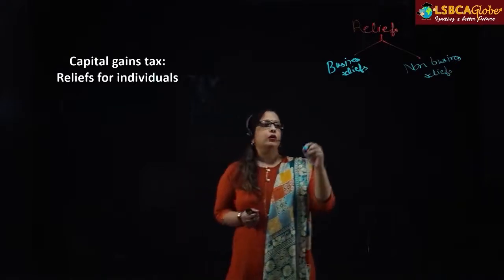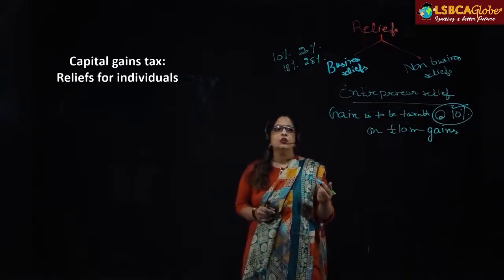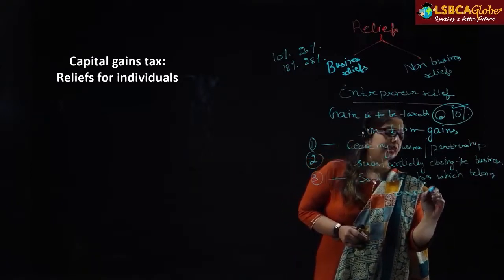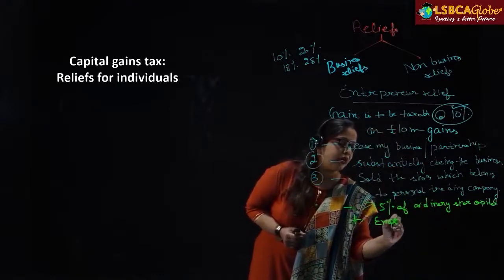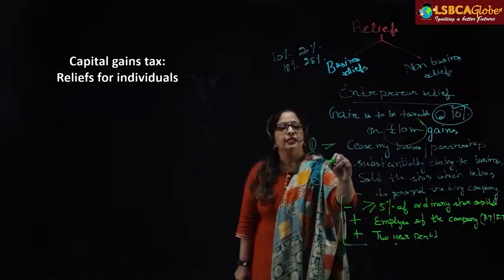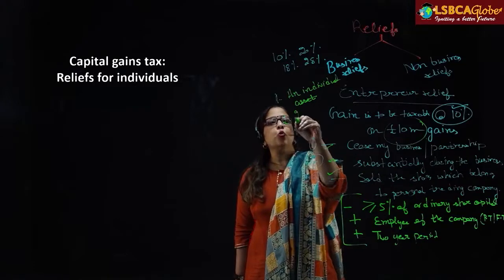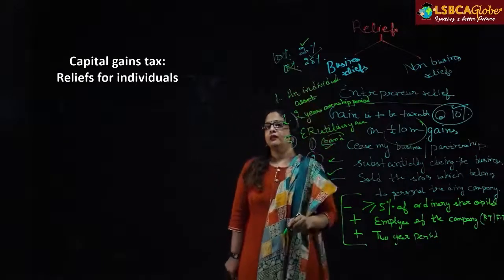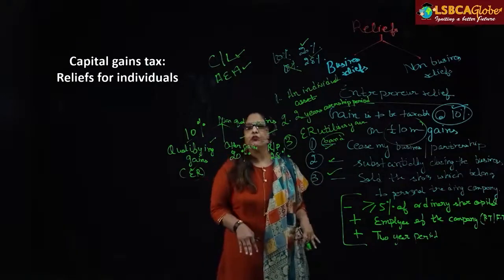ACCA - TX | CGT: Types of Relief | Taxation | ACCA with LSBCA | Best Institute in INDIA